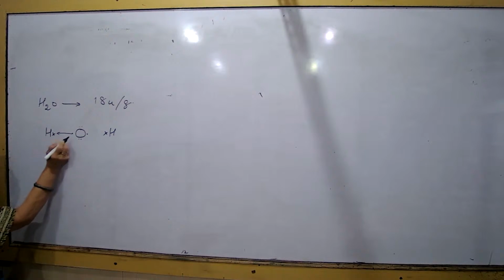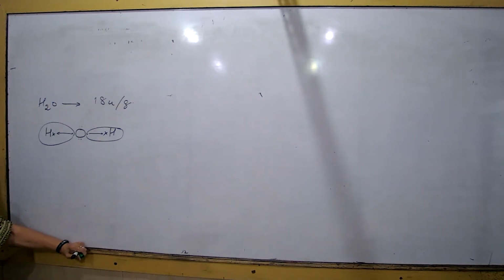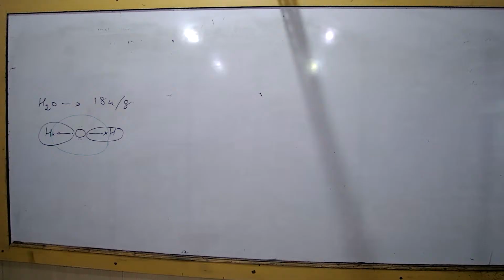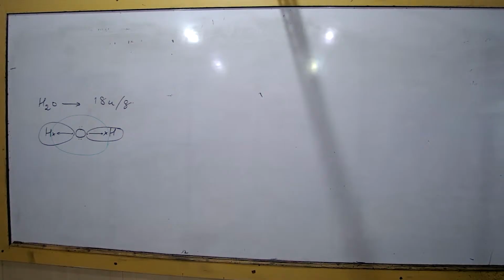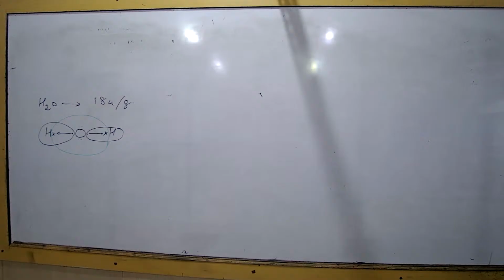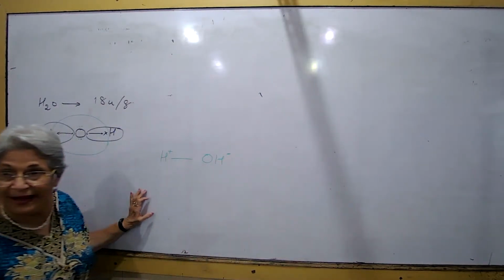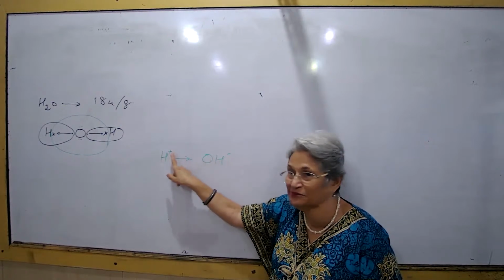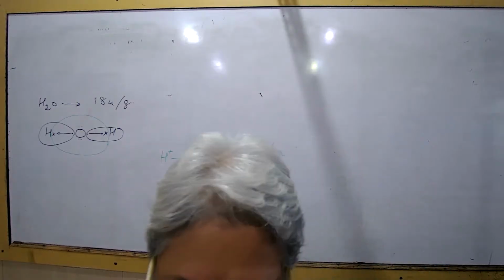VSH26 - IX ICSE CHEMISTRY ML 02/05/2025 - CH 03 Water